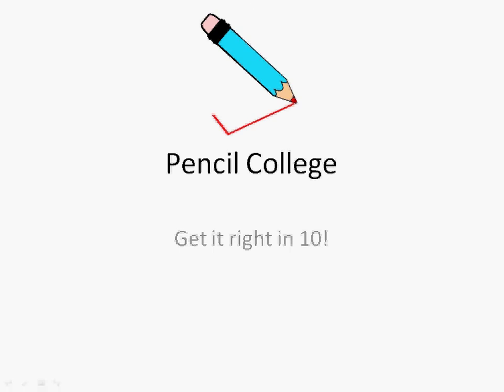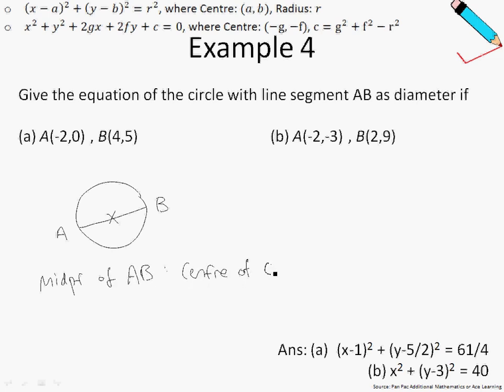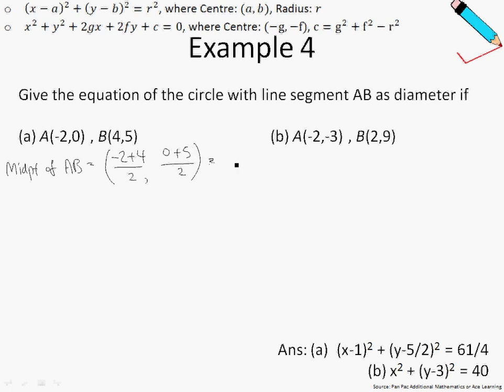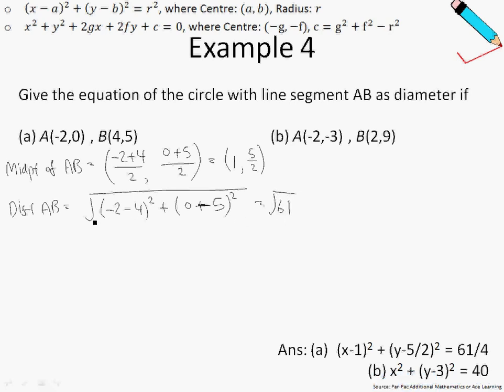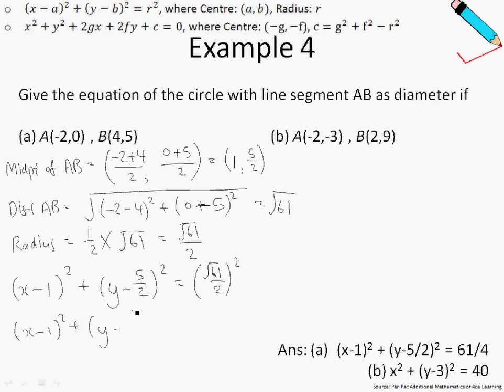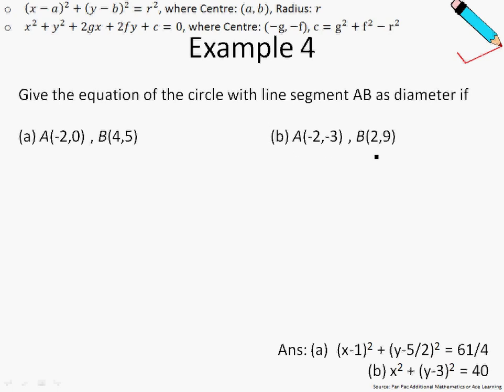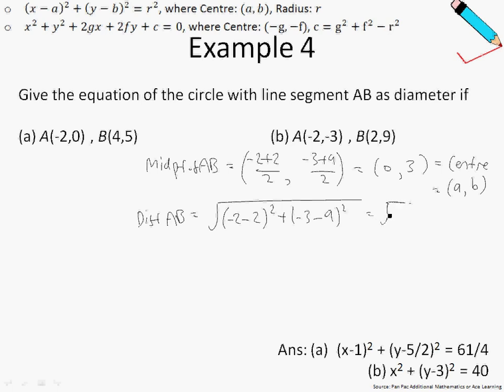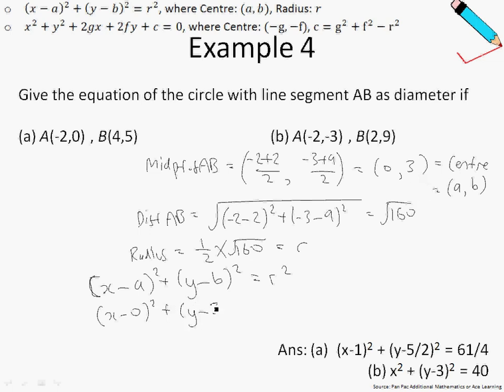A Maths Chap 9.2 Circles - Example 4 and 5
More examples on Circles